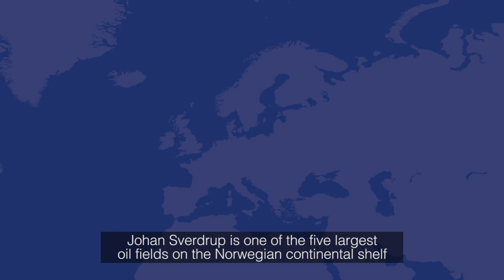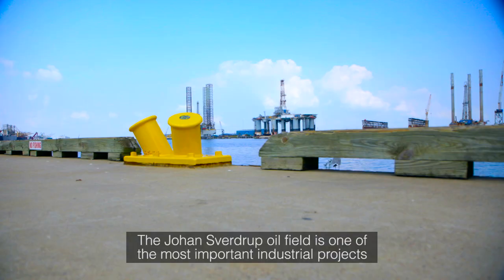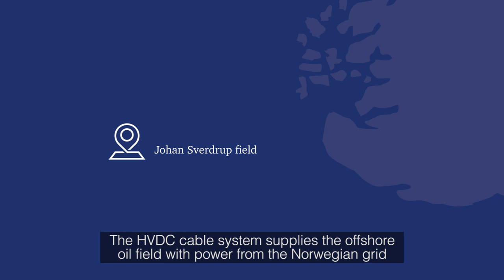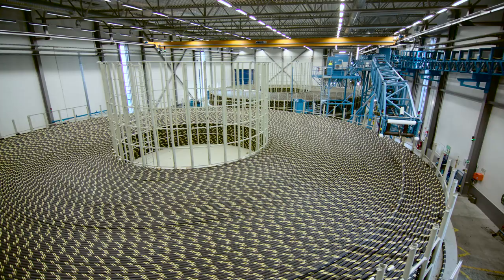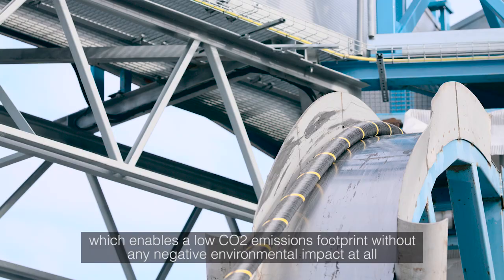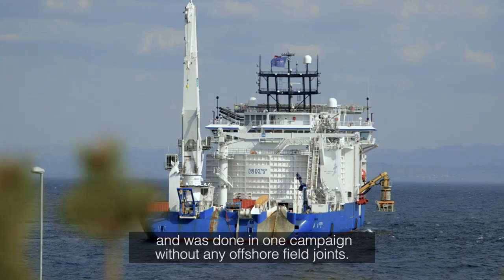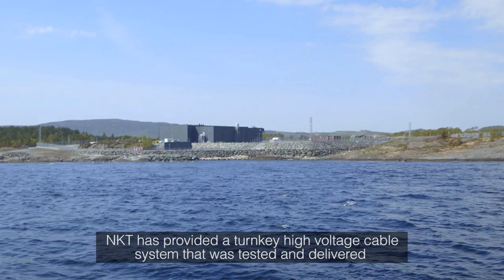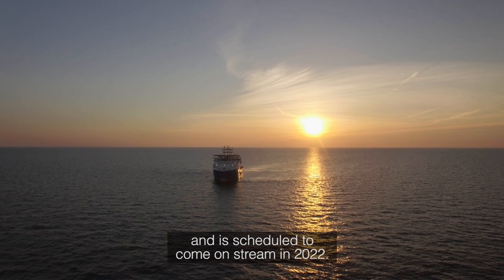Clean energy to Johan Sverdrup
With expected resource base of 2.7 billion barrels of oil equivalents, Johan Sverdrup is one of the most important industrial projects in Norway in the next 50 years.
The field is operated by electrical power generated onshore, reducing offshore emissions of climate gases by up to 90 % compared to a standard development utilizing gas turbines. NKT manufactured and installed an 80 kV (kilovolt) extruded DC (direct current) cable system with a capacity of 100 MW (megawatts) to transmit power from the Norwegian power grid to the Johan Sverdrup offshore production facility. At a length of 200 km, it is the longest extruded submarine cable system to an offshore oil and gas facility in the world.